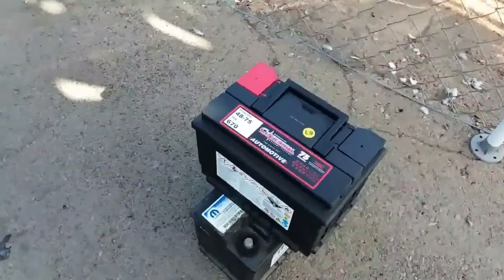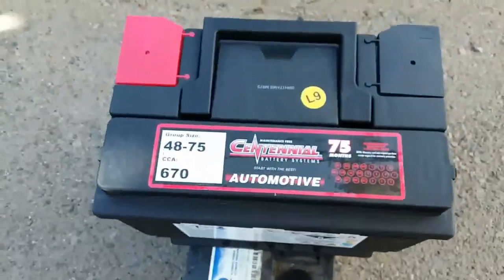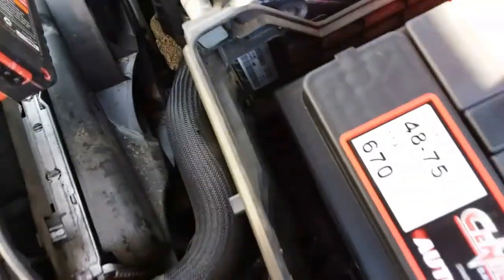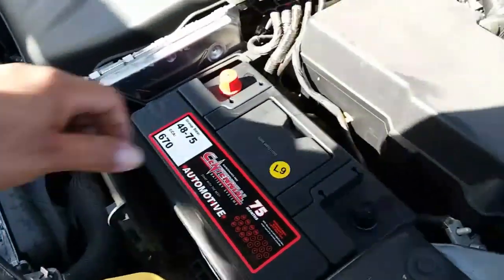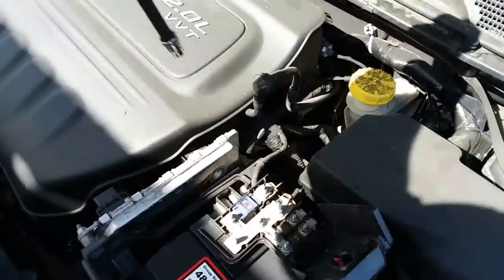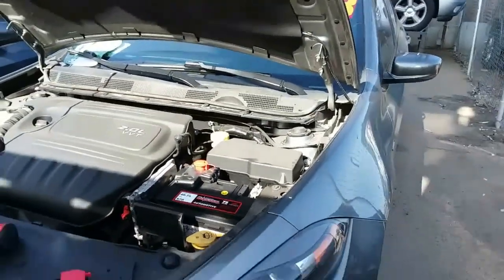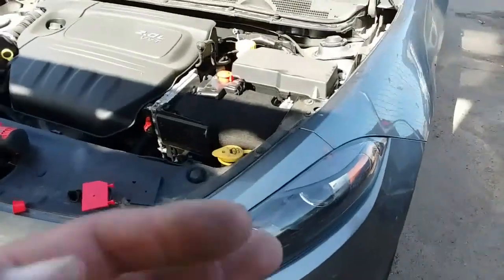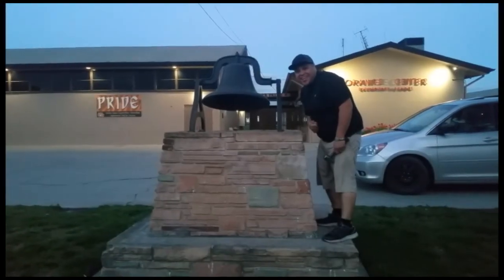How to: Install a Battery on a 2013 Dodge Dart